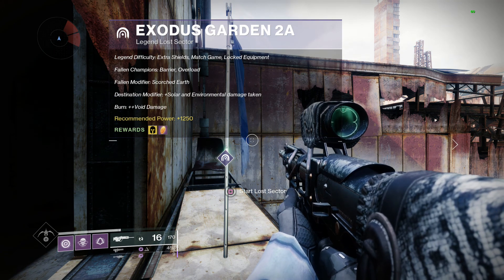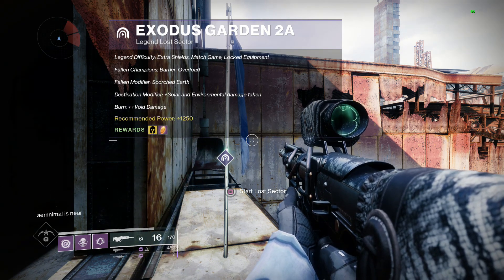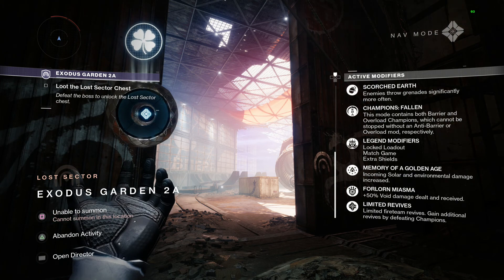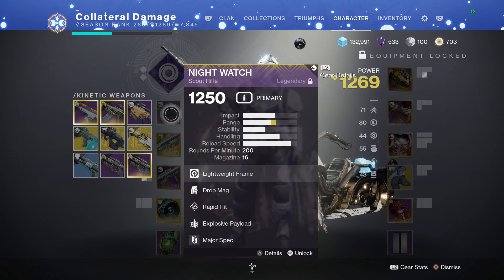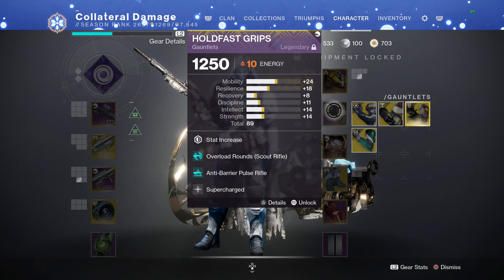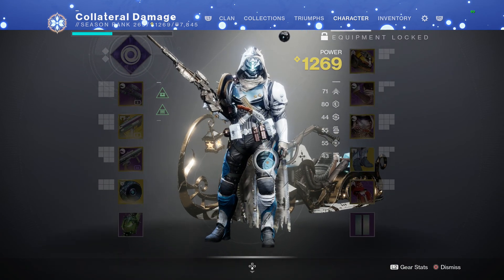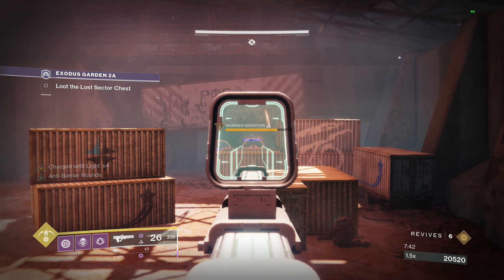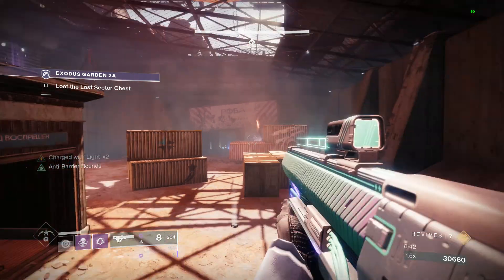Daily Destiny 2 - Legendary Lost Sector - Exodus Garden 2A Solo 1250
Super Easy Walk Through

Night Stalker (Dead Fall)
Orpheus Rig (Exotic Leg Armor)
Graviton Lance (Exotic Pulse Rifle)
Night Watch (Legendary Scout Rifle)
Bad Omens (Legendary Rocket Launcher)
Taking Charge
Supercharged
Shield Break Charge
Argent Ordinance

NOTE: Where available, have MAJOR SPEC enabled on weapons, all bosses in this lost sector are powerful enemies.